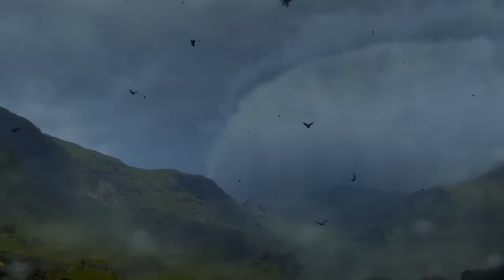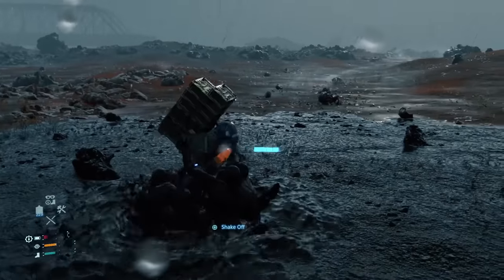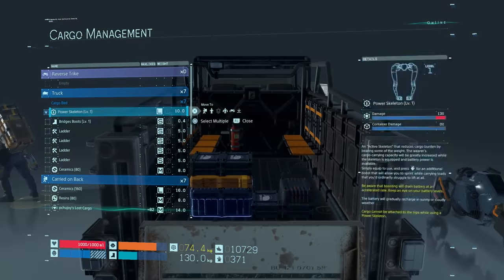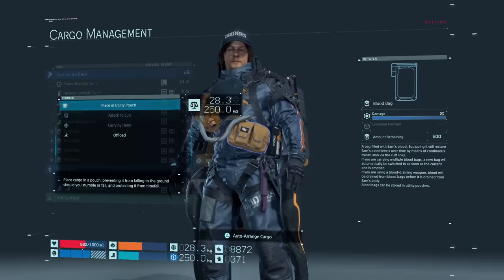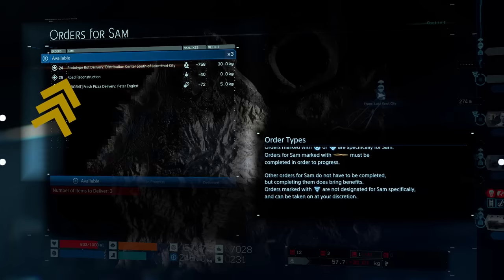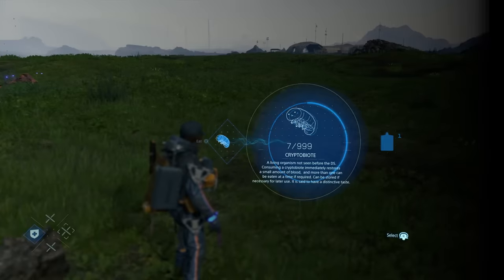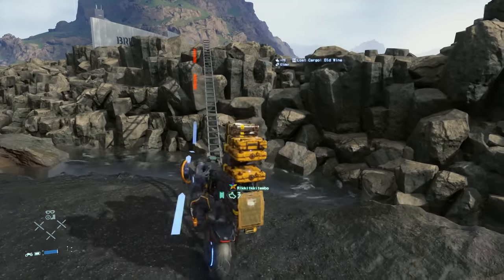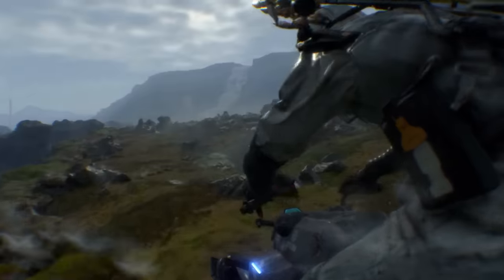Death Stranding: 29 Crucial Tips To Get You Started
Between open-world survival and exploration, stealth, combat, resource management and a suite of online systems, there's a lot going on in Death Stranding. So we've curated a list of the most essential tips and tricks you'll need to get started right on your adventures as a post-apocalyptic delivery-man.